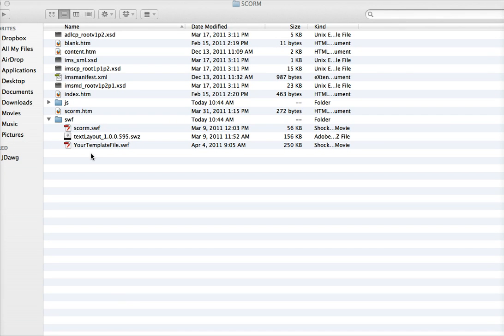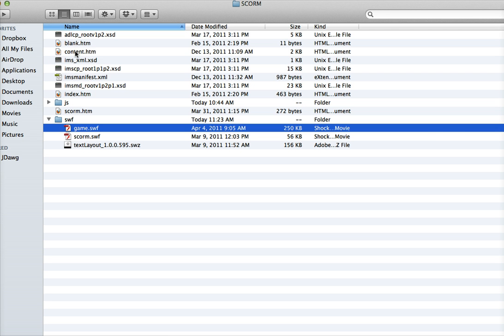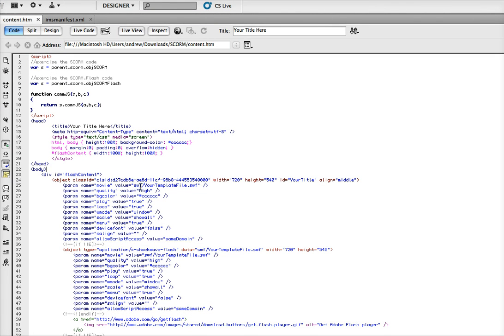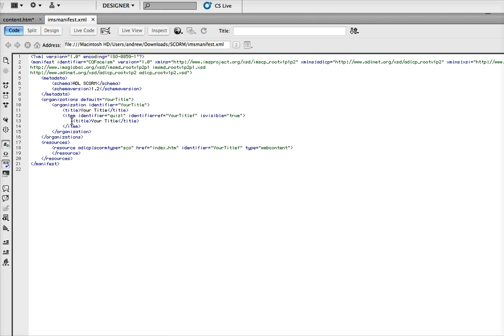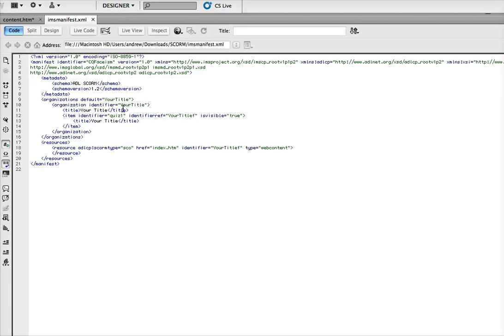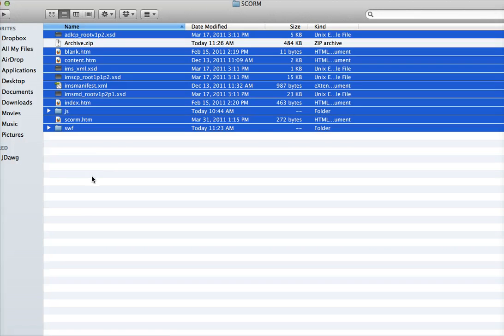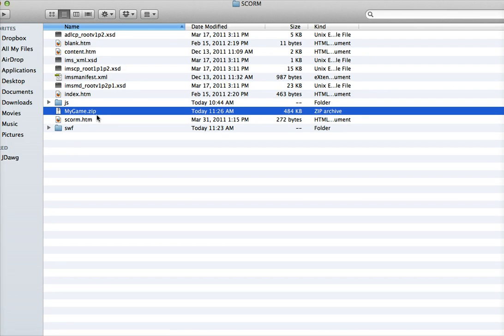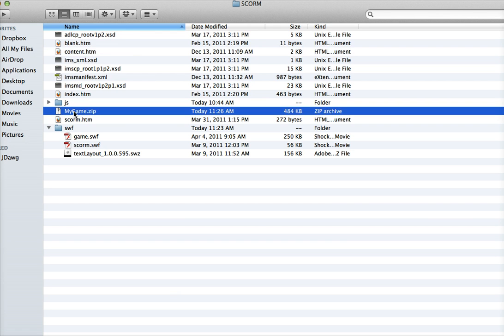Using the SCORM Wrapper with Flash Games and Quizzes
When you purchase flash games and quizzes they come with an assets folder. In that folder you’ll see files for a scorm wrapper. You can copy your flash games/quizzes into the wrapper, upload it to your LMS, and have it pass a score and completion status.